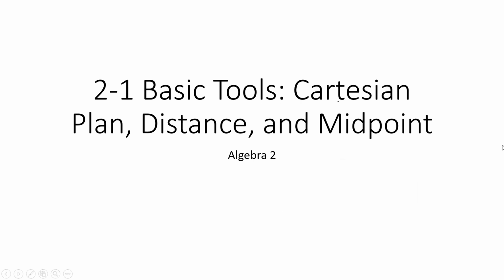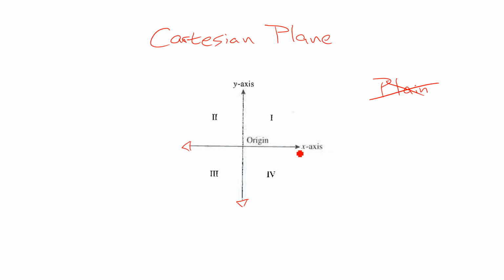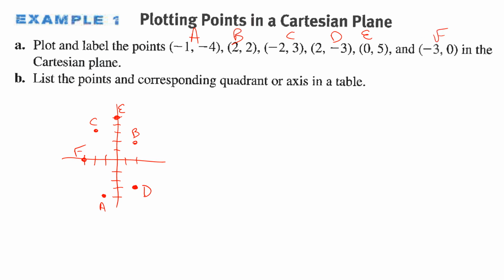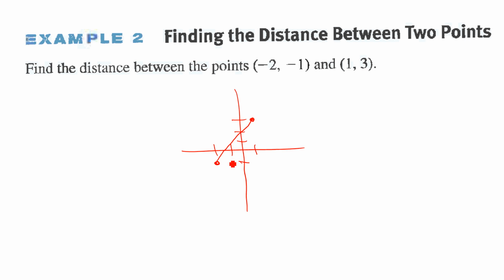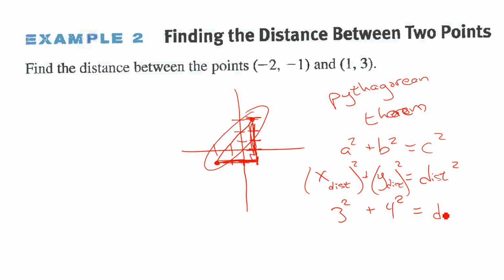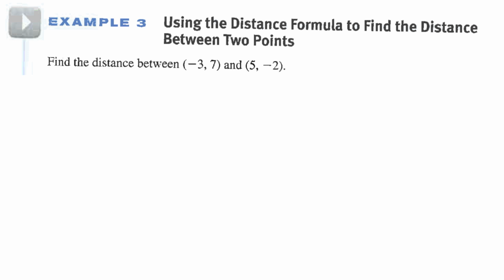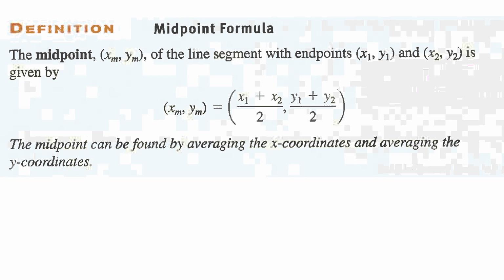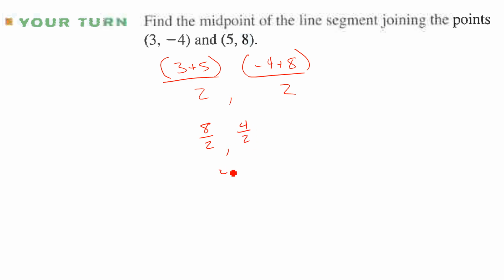Alg 2: 2-1